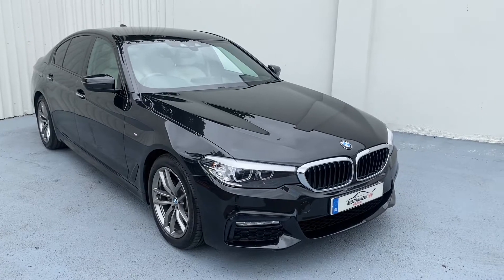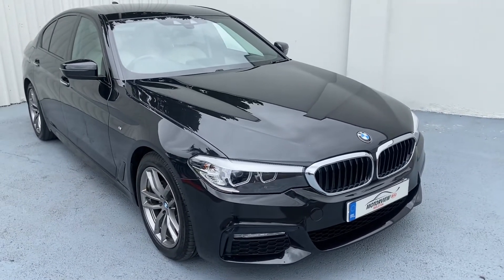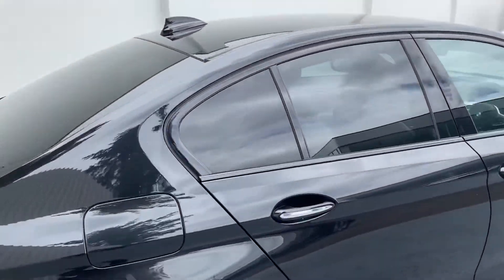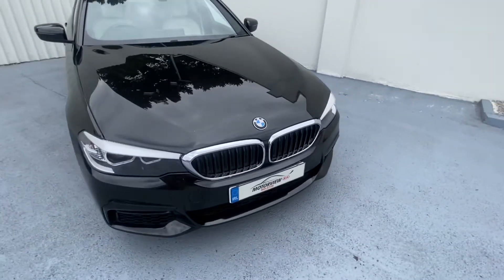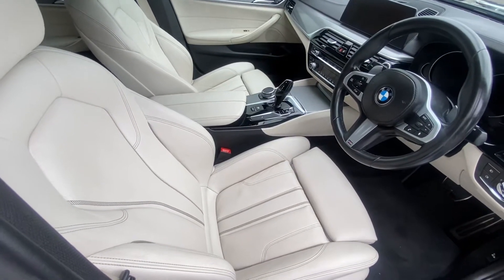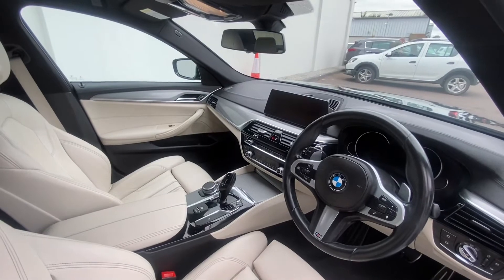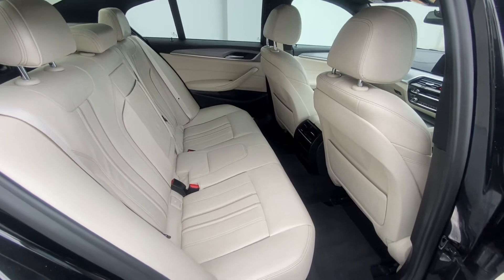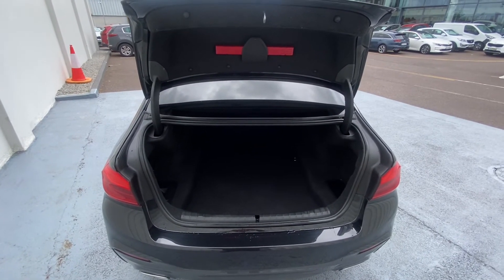BMW 520D Msport 2017